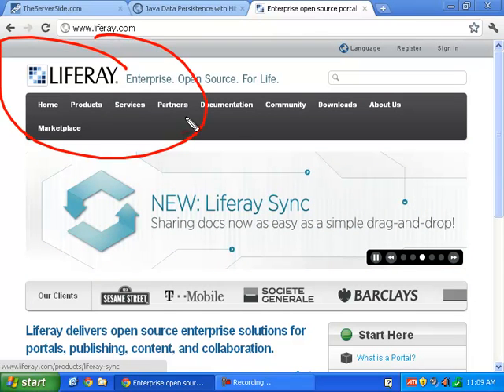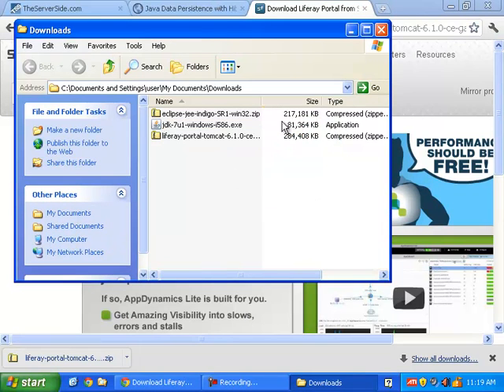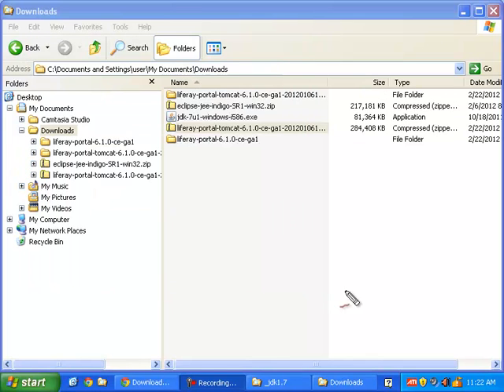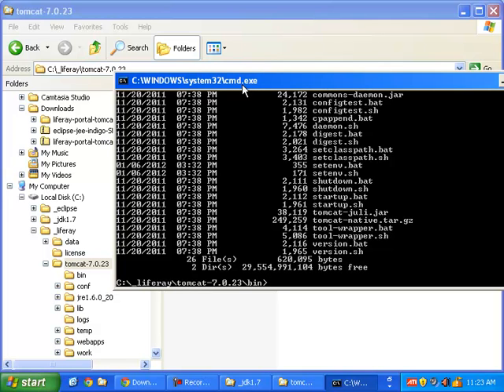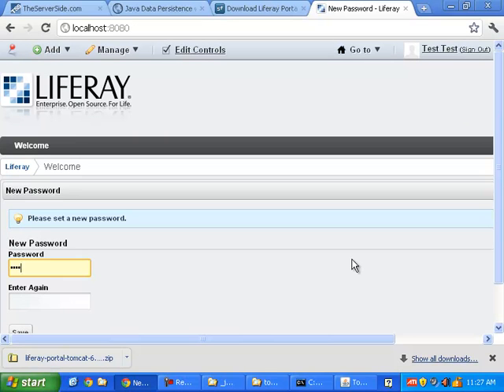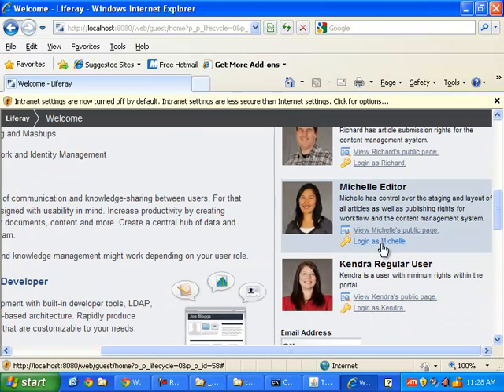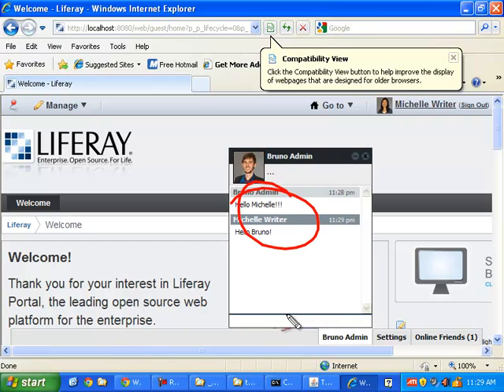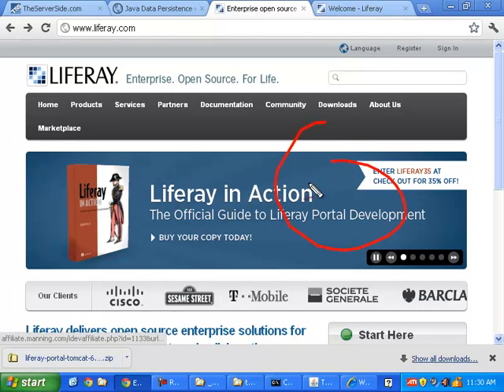Download and Installation of Liferay Portal 6.1: The Easiest Portal Server to Install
This quick tutorial demonstrates how to download and install Liferay Portal Server 6.1. After the install is complete, we test the software and even demonstrate how full featured a basic installation is, showing off the messaging features that are built right into the software.